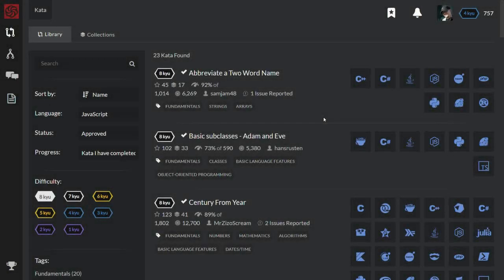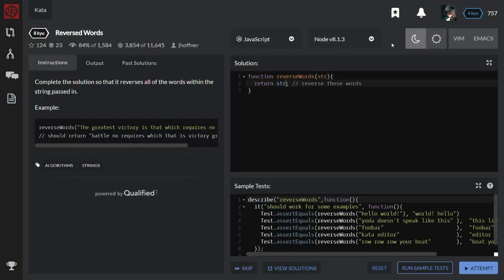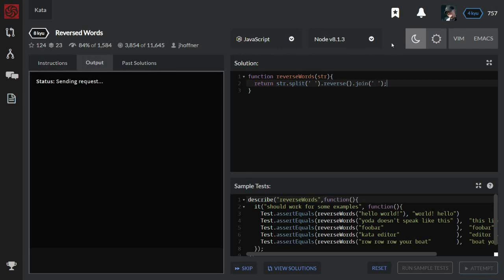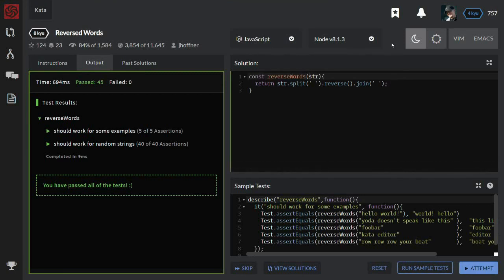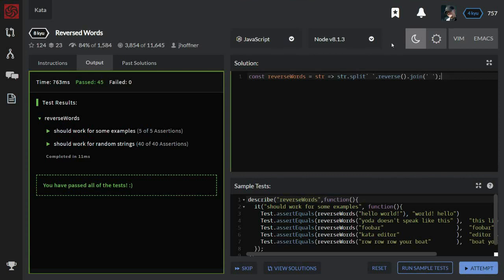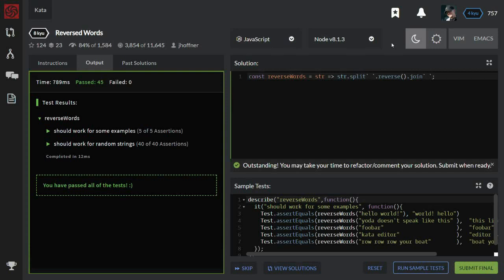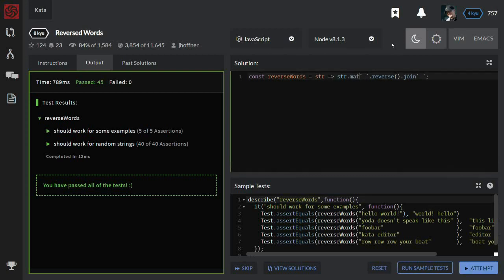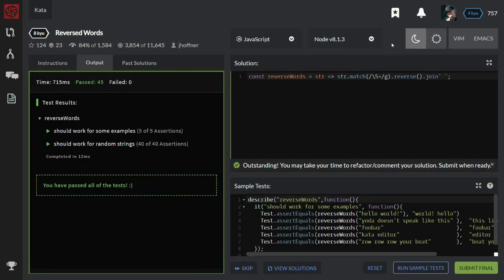Codewars: Reversed Words (8 kyu) TDD in JavaScript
Hi! Welcome to Codewars. In this series I gonna solve TDD katas using JavaScript. Let's solve today a kata titled "Reversed Words."